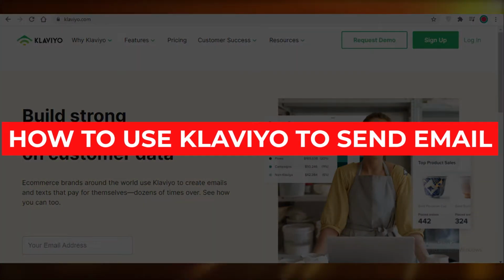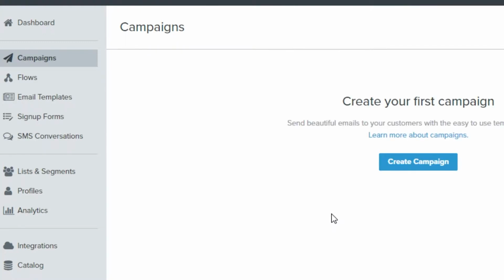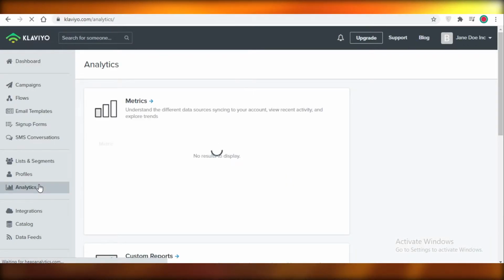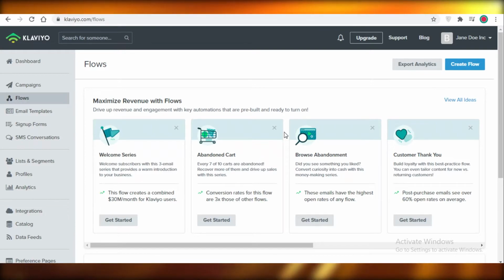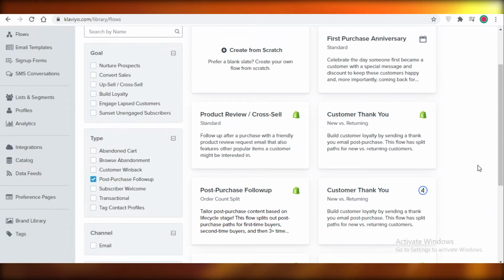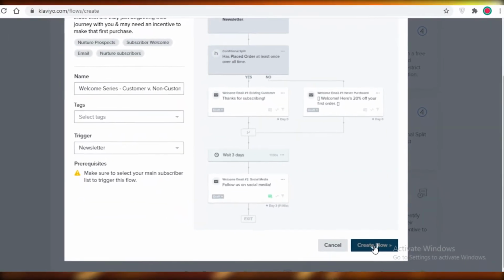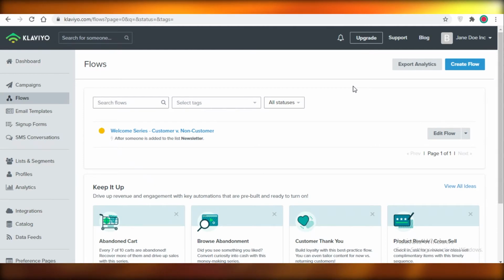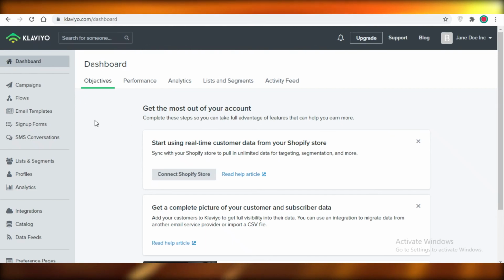How to Use Klaviyo to send Emails | Email Marketing Software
In this video, I show you how you can use Klaviyo as a Complete Beginner to Send Emails and Automate Your Email Forwarding and alot more Features as well that you use to Fully Scale Your Business Automatically.